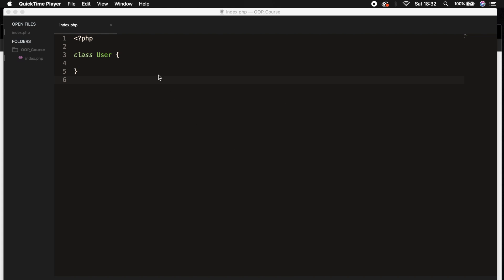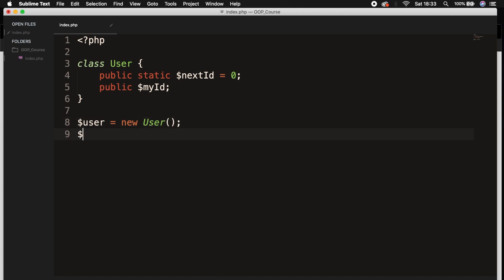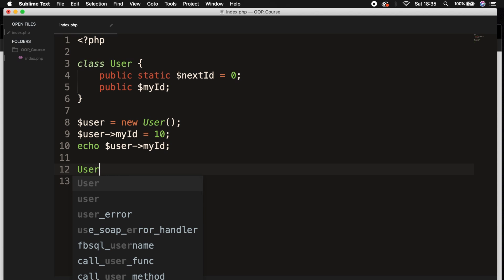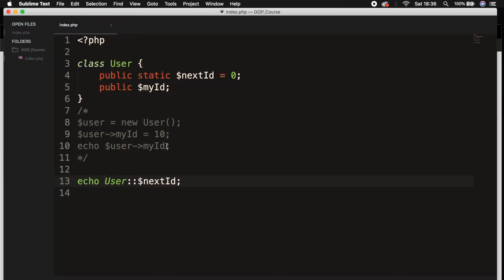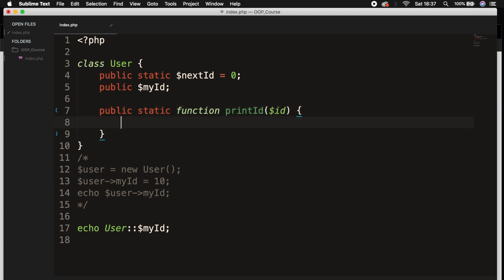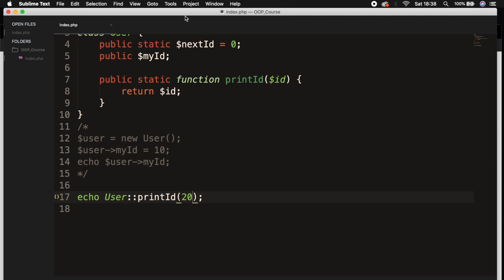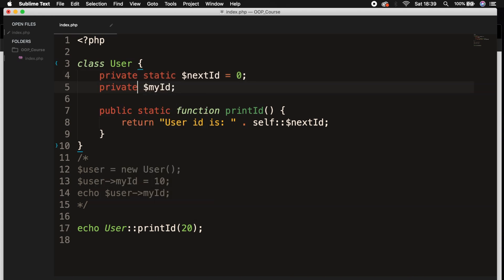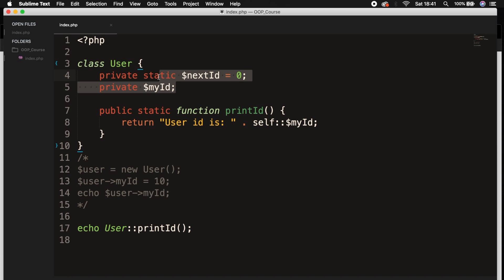Static Properties & Methods In OOP PHP | Introduction To Object-Oriented PHP | PHP Tutorials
This video will introduce you to Static Properties & Methods in Object Oriented PHP – Learn how to reduce development time based in PHP